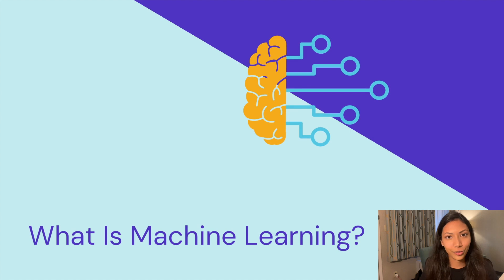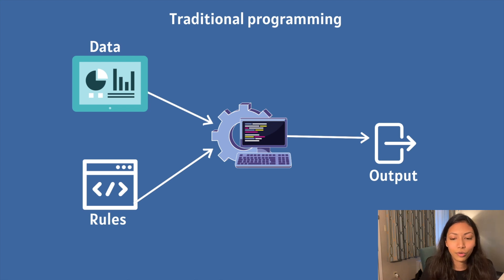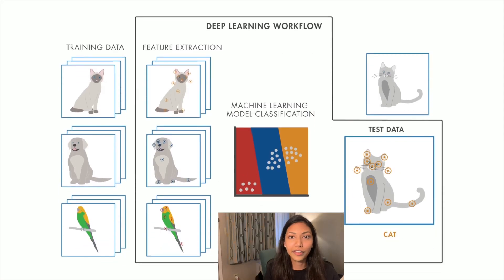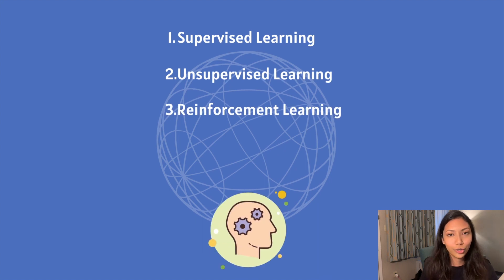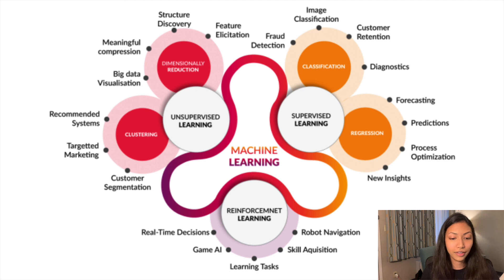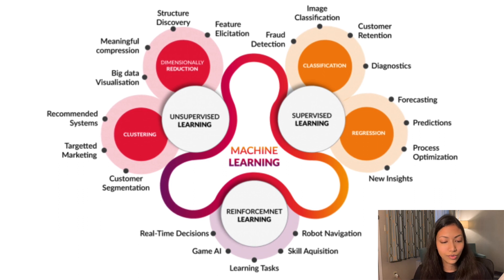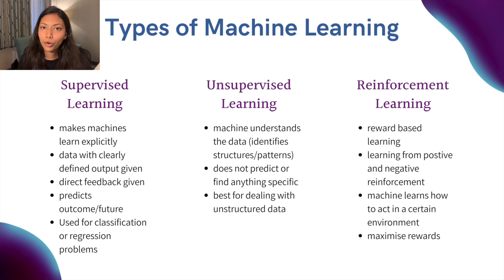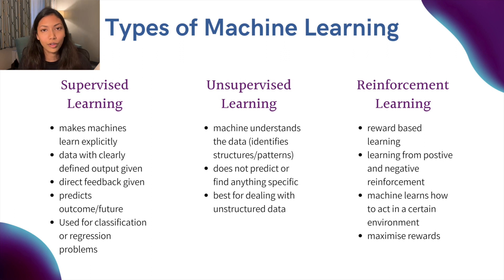100 Days Of Machine Learning Day 1 | Machine Learning, Supervised Learning, Quiz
Day 1
In today's video we will be discussing what is machine learning, and the different types of machine learning; supervised learning, unsupervised learning and reinforcement learning. What are the use cases for this types of machine learning and we will end it with a quiz.

Machine learning is the process in which a machine or program is able to learn, similar to how humans are able to learn. There are a tremendous amount of use cases for machine learning and also a great need for machine learning engineers in tech. Join along to gain a deeper insight into ML and kick start your machine learning career!